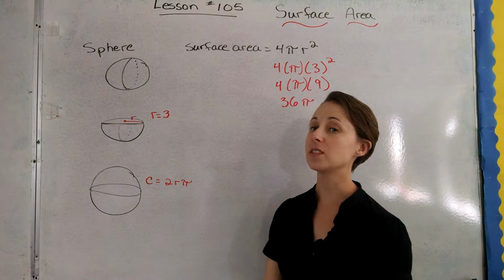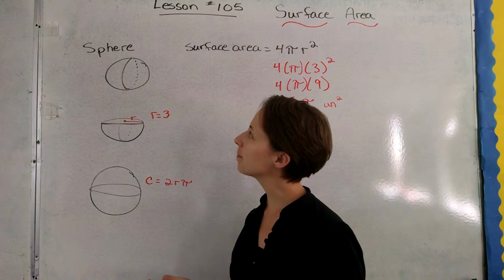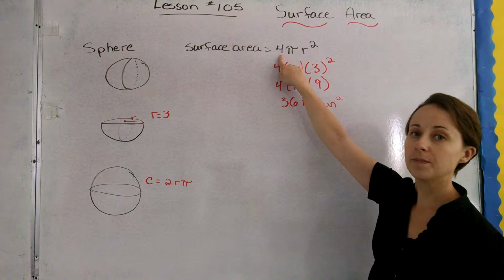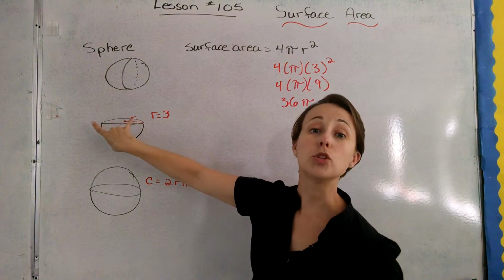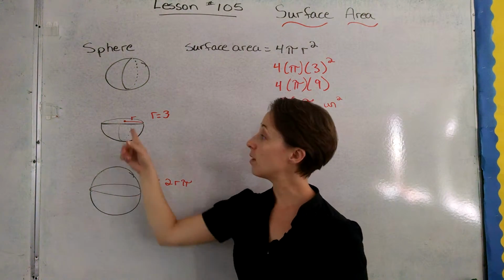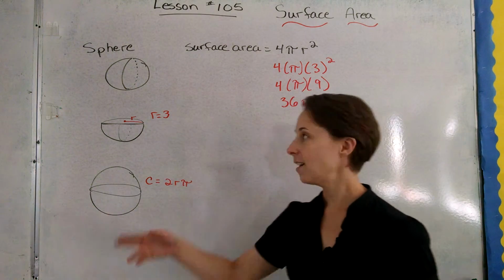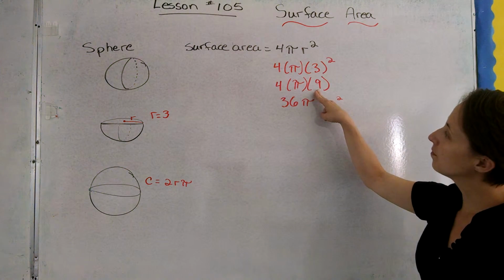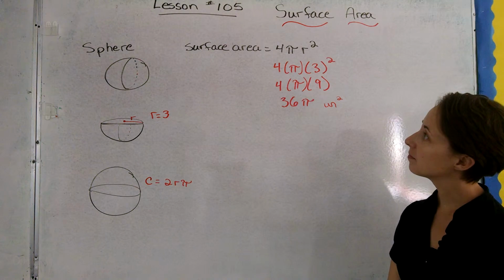Lesson 105c Surface Area